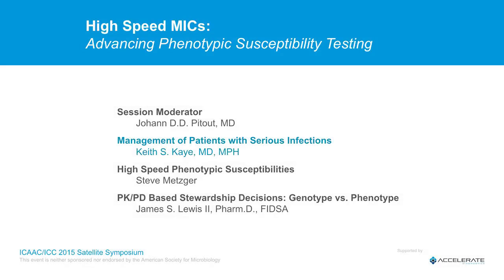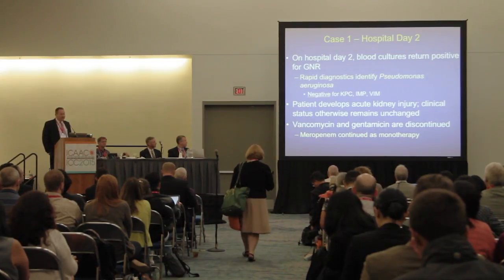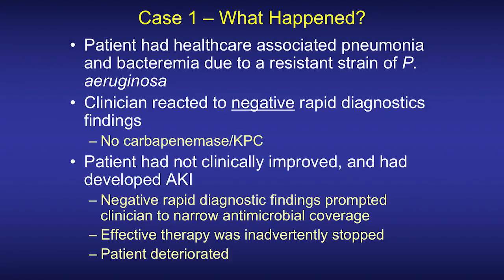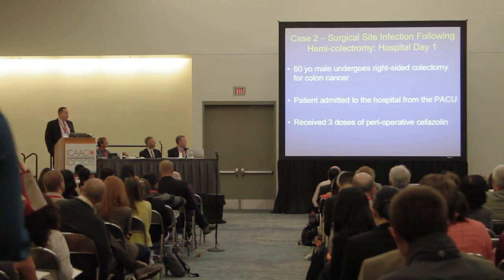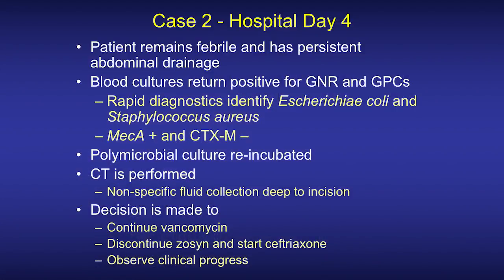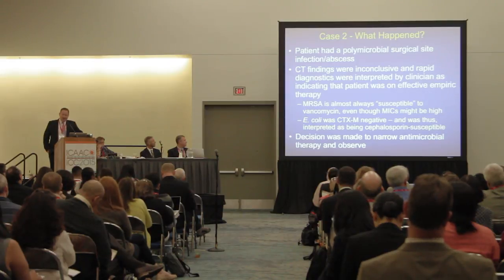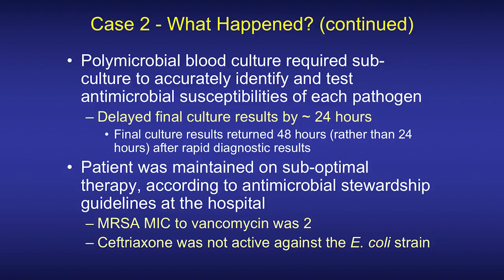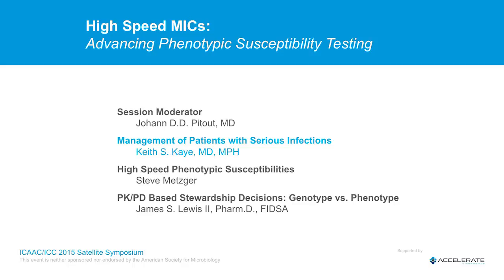Management of Patients with Serious Infections | Keith S. Kaye, MD, MPH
Presented at ICAAC 2015 in San Diego as a satellite symposium. Video 1 of 3.

High Speed MICs: Phenotypic Susceptibility Testing

SESSION MODERATOR
Johann D.D. Pitout, MD
Professor & Medical Microbiologist
Calgary Laboratory Services & University of Calgary

Management of Patients with Serious Infections
Potential impact of fast susceptibility testing
Keith S. Kaye, MD, MPH
Corporate Medical Director, Infection Prevention, Epidemiology & Antimicrobial Stewardship
Detroit Medical Center and Wayne State University

High Speed Phenotypic Susceptibilities
Time-lapse Imaging & Analysis of Cell Morphokinetics in Microbial Populations
Steve Metzger
Head of Discovery
Accelerate Diagnostics, Tucson, AZ

PK/PD Based Stewardship Decisions: Genotype vs. Phenotype
The Stewardship Pharmacist Perspective
James S. Lewis II, Pharm.D., FIDSA
ID Clinical Pharmacy Coordinator

Audience Questions
All Speakers